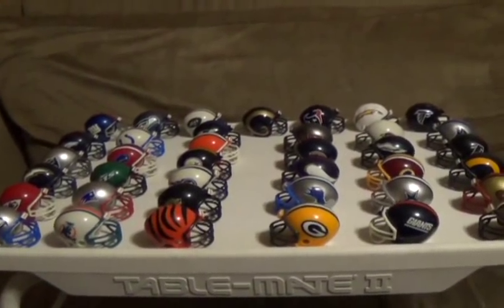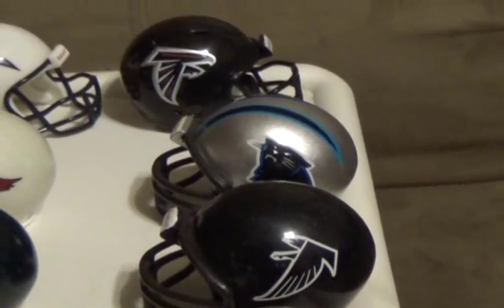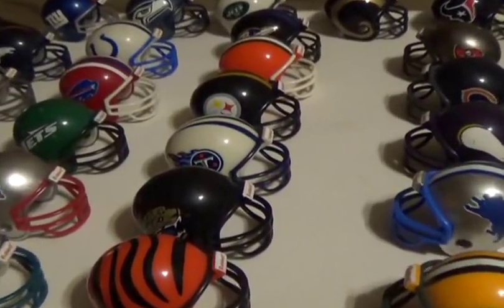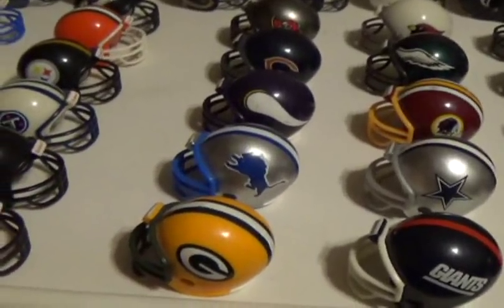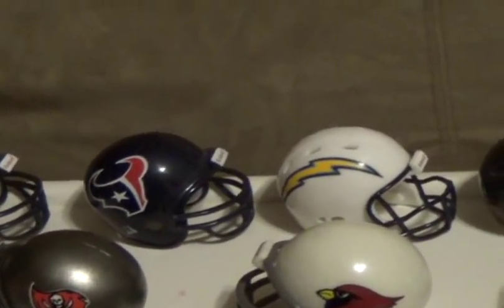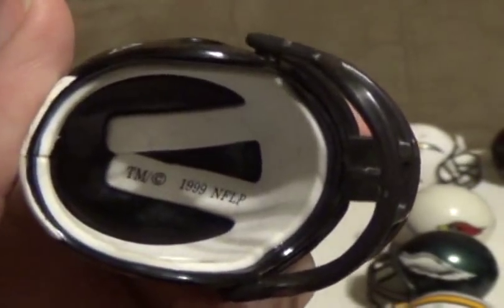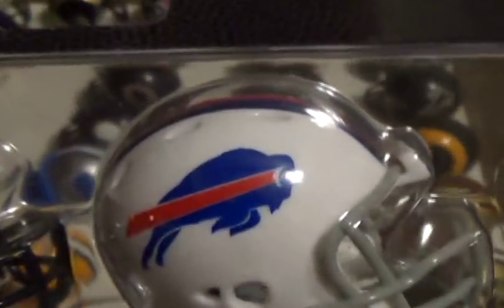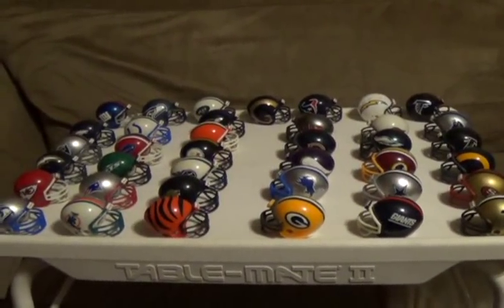neilrocks87's Mini NFL Helmet Collection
Here's a video I shot in December highlighting my NFL Mini Helmet Collection I've had for many years as well as a newer set I recently purchased.